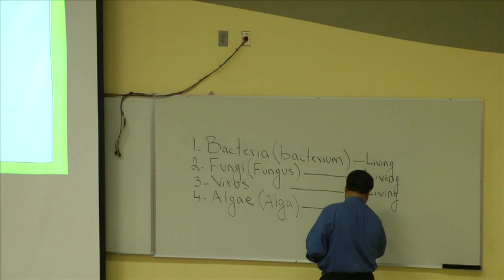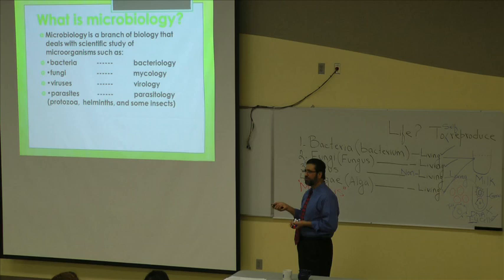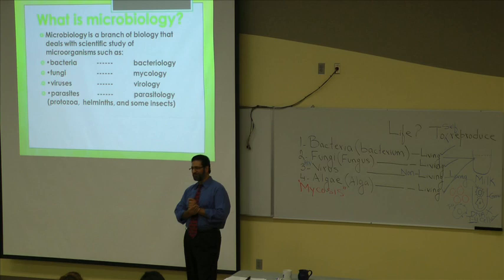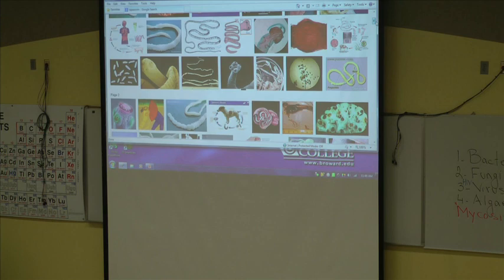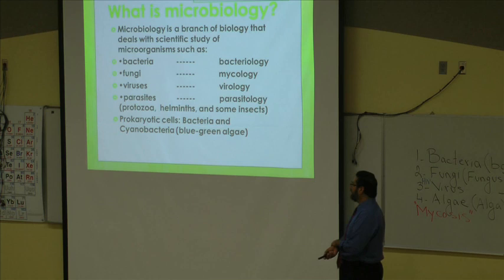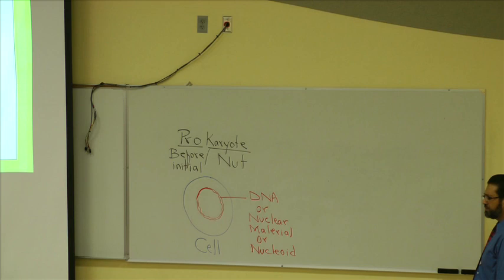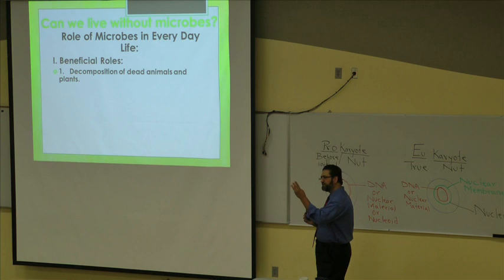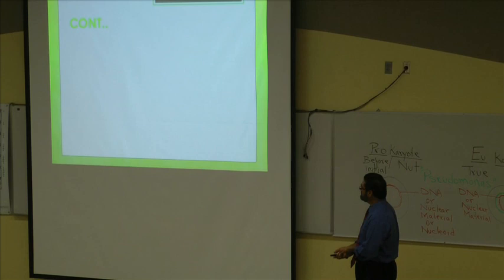Prof. Khan Lecture # 1